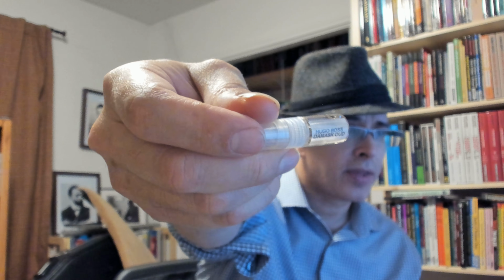Boss Damask Oud Review Episode 84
Check out Damask Oud by Boss.